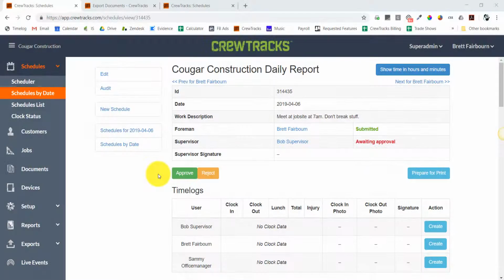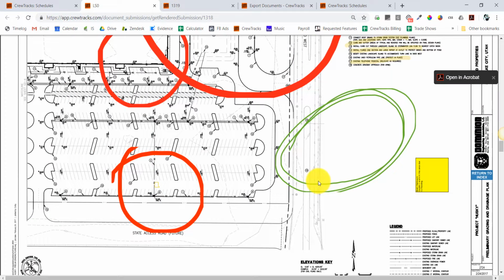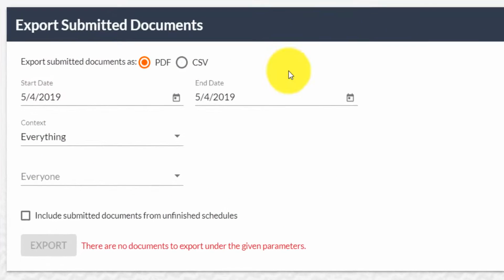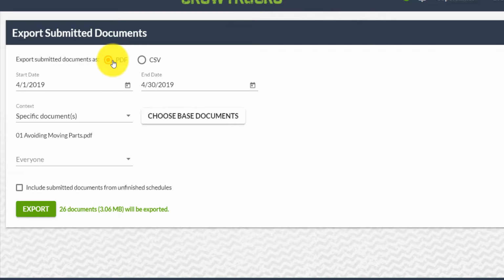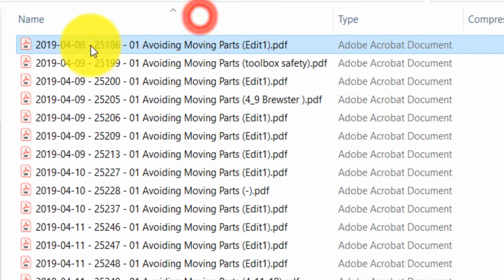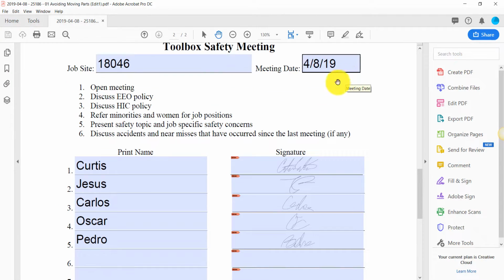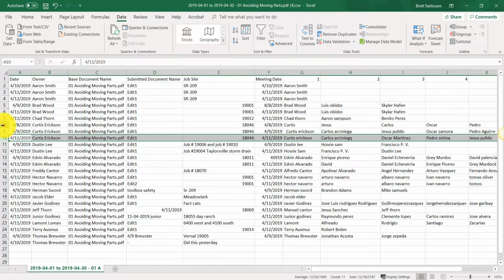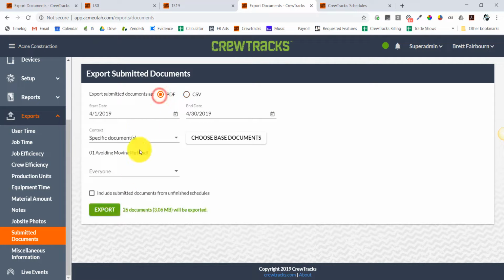Viewing Field Submitted Documents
Office workers can view documents that were filled out in the field